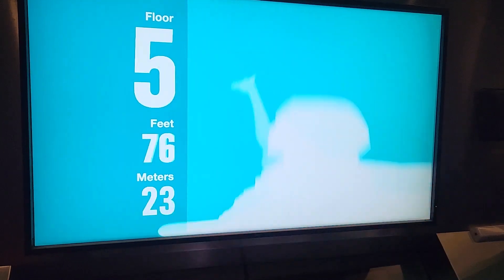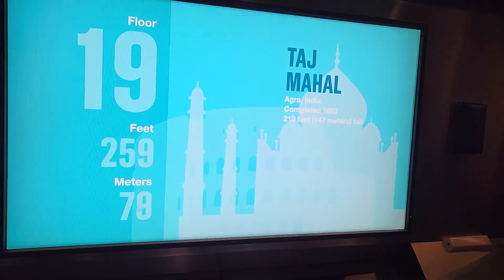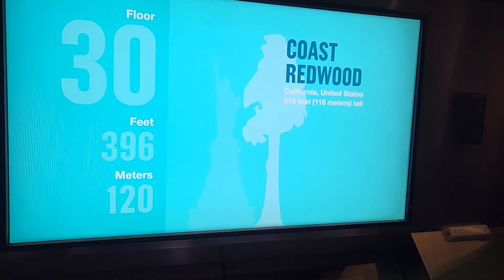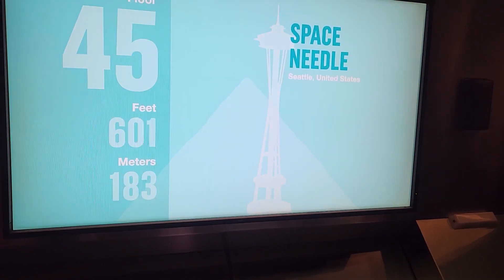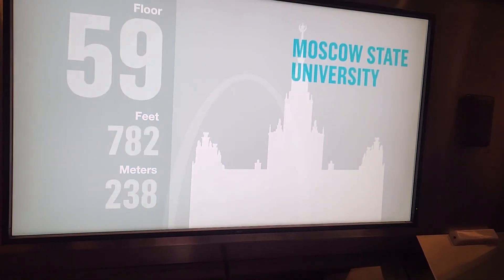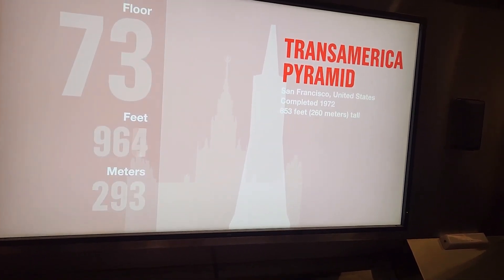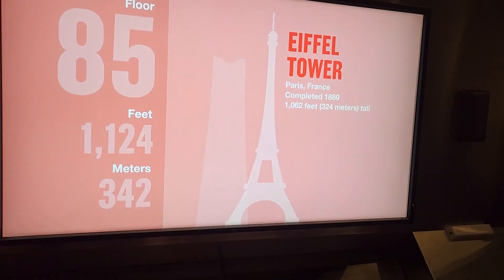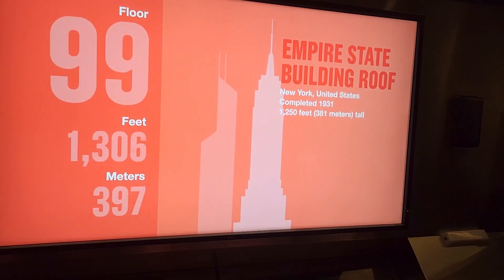The Elevator in the Willis Tower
This elevator is so fast it made my ears pop!